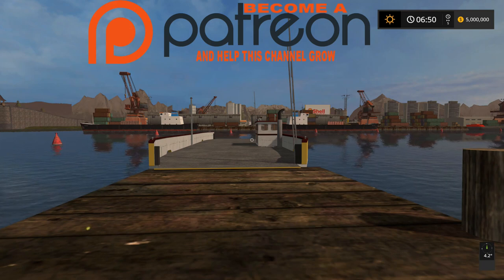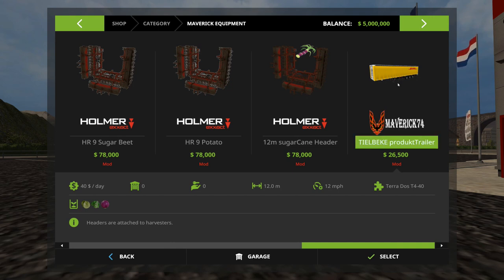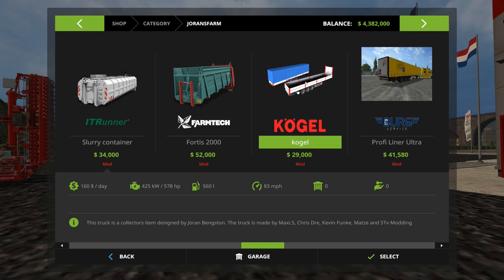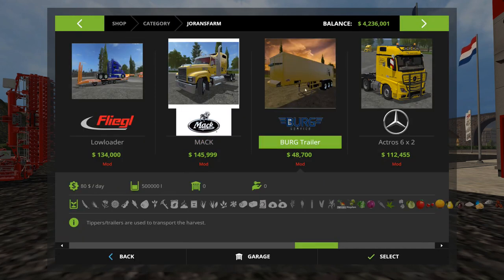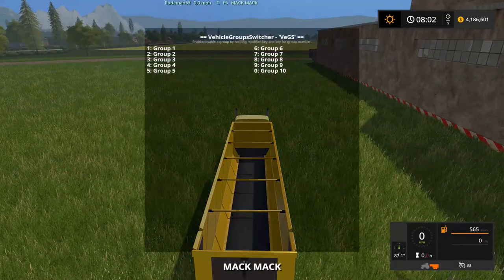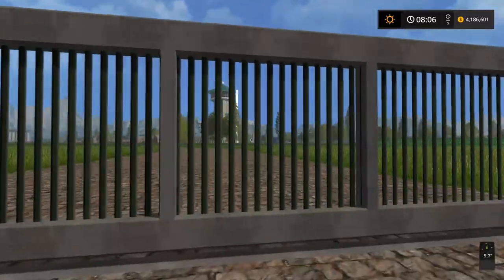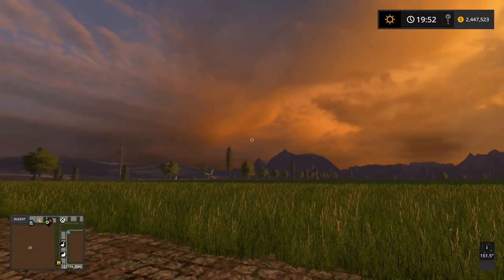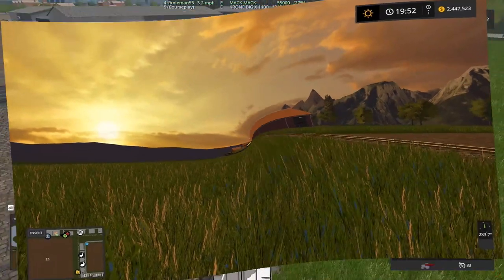Farming Simulator 17 Joran's Farm Building The Bridge Tutorial